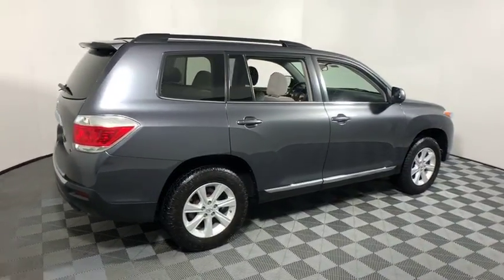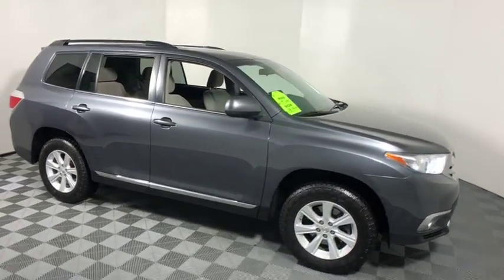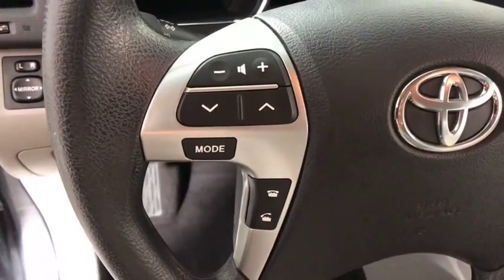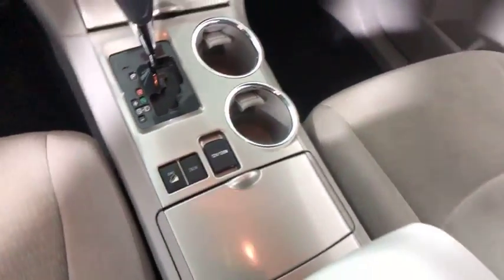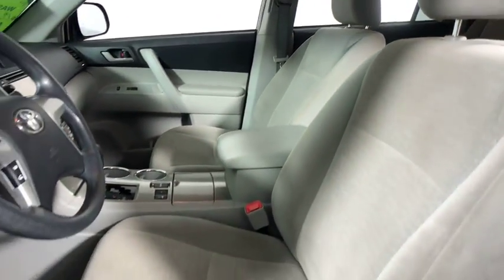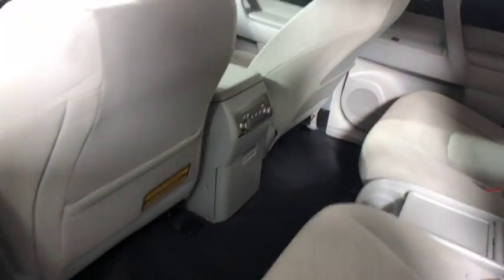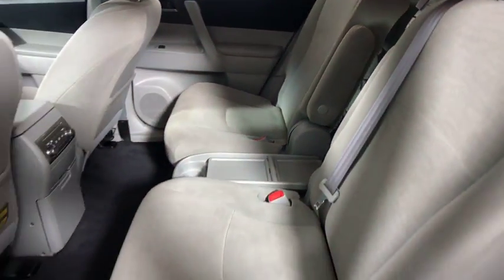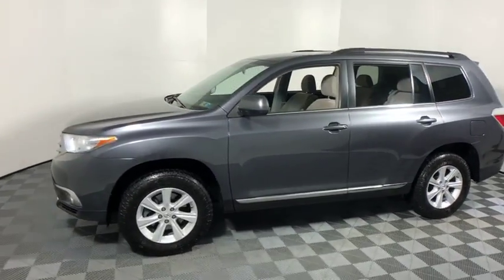2013 Toyota Highlander Easton, Allentown, Bethlehem, Phillipsburg and Stroudsburg PA T46837A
Shoreline Blue Metallic U 2013 Toyota Highlander available in Easton, Pennsylvania at Koch Toyota. Servicing the Allentown, Bethlehem, Phillipsburg and Stroudsburg PA area.

Koch Toyota
3816 Hecktown Rd

CLEAN CARFAX...NO ACCIDENTS, ONE OWNER, INCLUDES PRE-PAID MAINTENANCE, AND KOCH 33'S EXCLUSIVE UNLIMITED TIME/100000 MILE POWERTRAIN WARRANTY, BACK UP CAMERA, ALLOY WHEELS, 3RD ROW, AWD, ABS brakes, Electronic Stability Control, Heated Outside Mirrors, Illuminated entry, Speed control, Steering wheel mounted audio controls, Traction control.brbrbrAwards:br  * 2013 IIHS Top Safety Pick   * 2013 KBB.com Brand Image Awards   * 2013 KBB.com Best Resale Value AwardsbrKOCH 33 MEANS MORE!